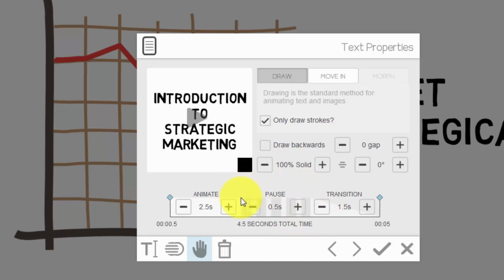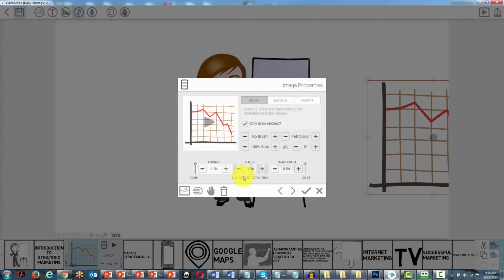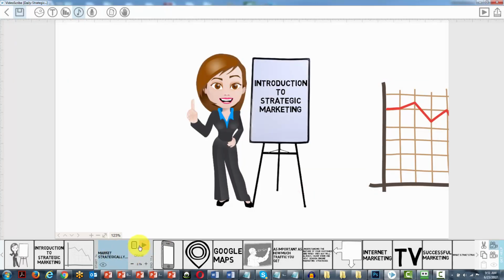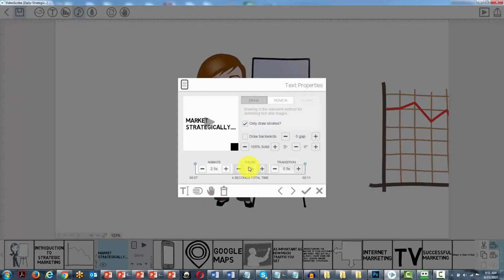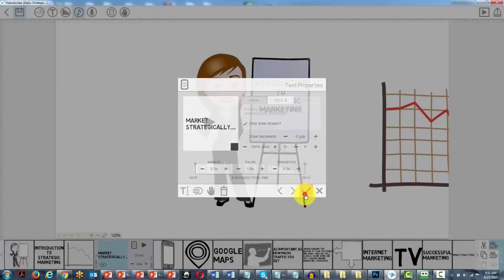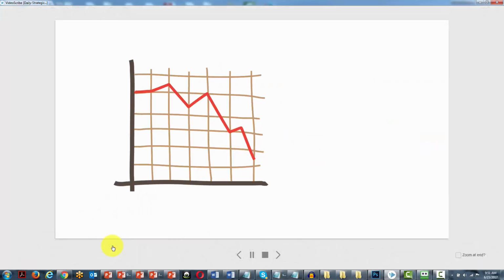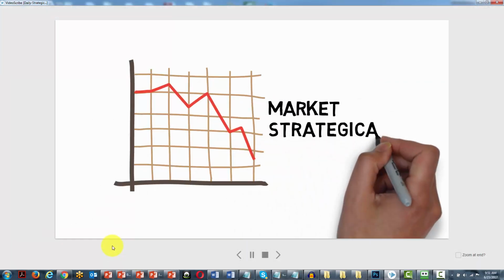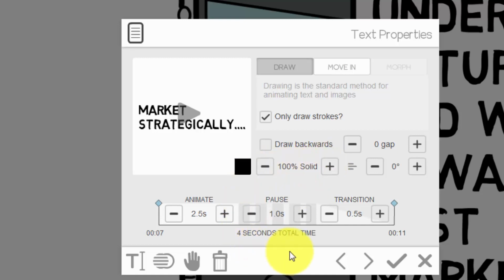18- Timeline Operations Pause - Make Animation Video For your Business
In this course, you will learn how to use software and how to create stories; you will become an expert on how to make videos.
Through this Course, you can understand the process of creating multiple videos, multiple stories, and multiple scenarios. You can create animated videos through these simple and simple steps to attract new customers and potential customers!

In this Video Course you'll discover:
• Determining Keywords
• Gathering Assets
• Designing Scenes
• Adding Music